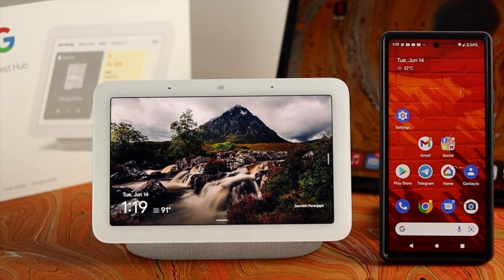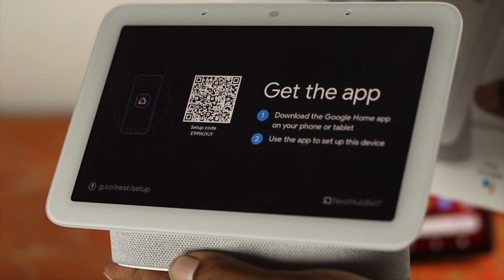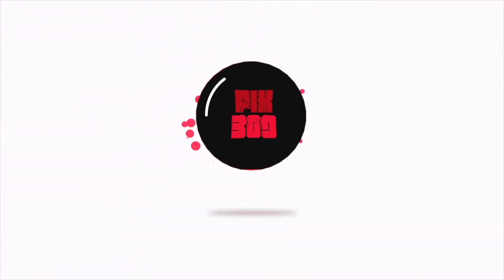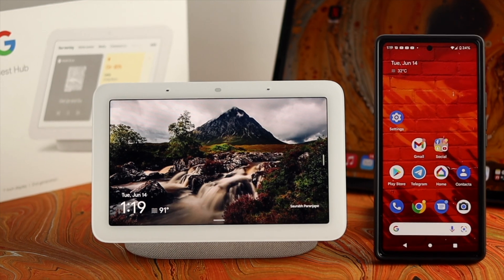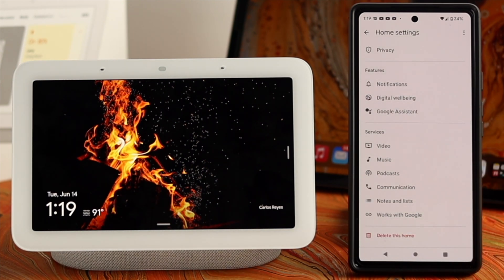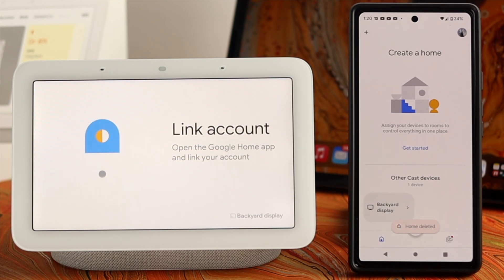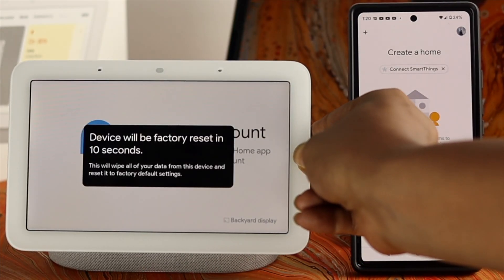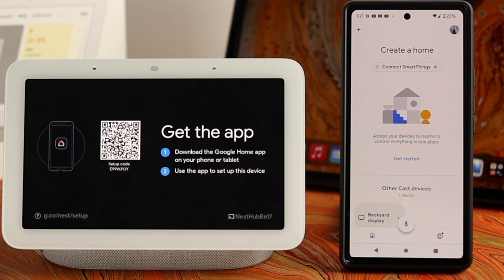How To Reset Google Nest Hub Factory Settings!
Reset your Google Nest Hub back to Factory Default Settings to wipe all data and contents by following these 2 steps and make it brand new in setup condition as it was out of the box.

If you give your Google nest Hub a factory reset, it will erase all content and settings from it.

0:00 Why Reset Google Nest Hub
0:24 Step 1: Remove Google Nest Hub from your Phone
0:59 Step 2: Reset Google Nest Hub